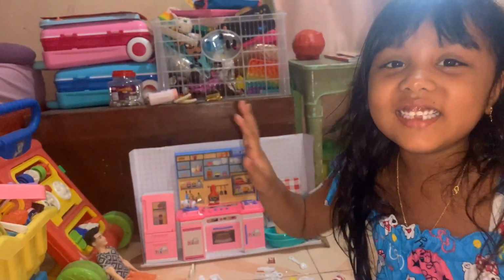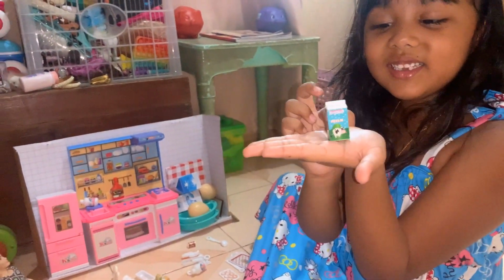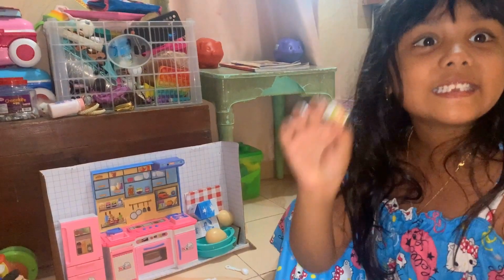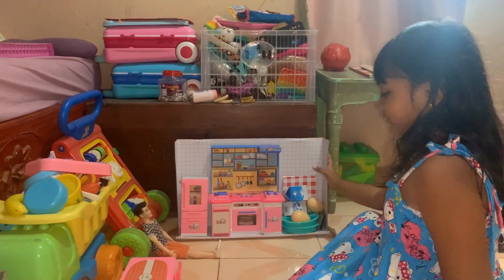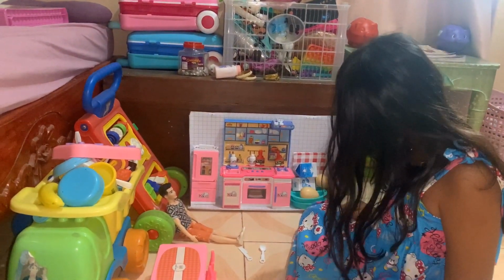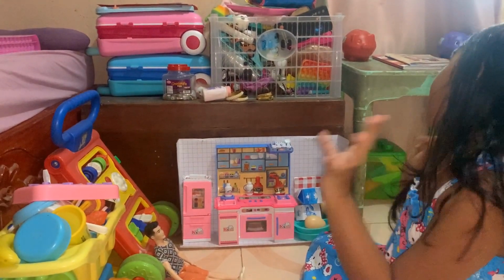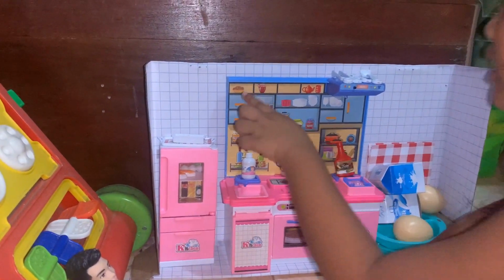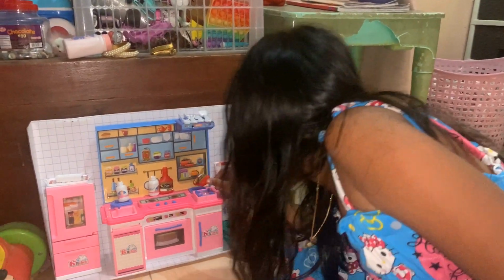Kitchen Playset ||Sia’s toy